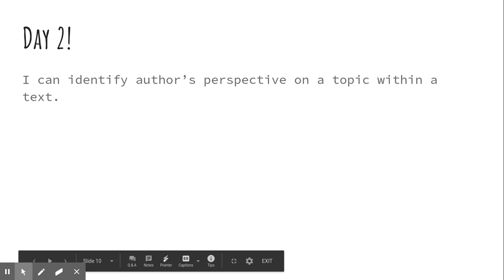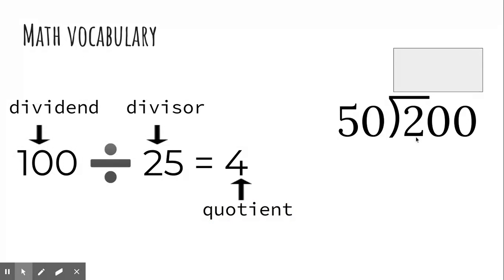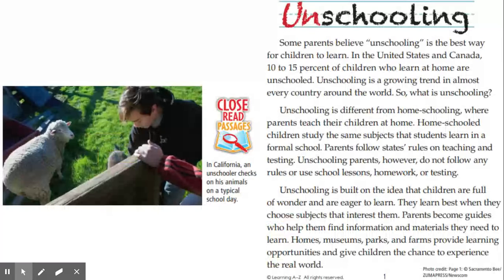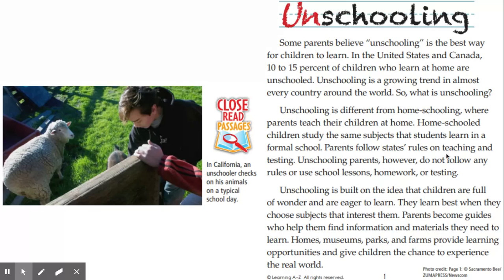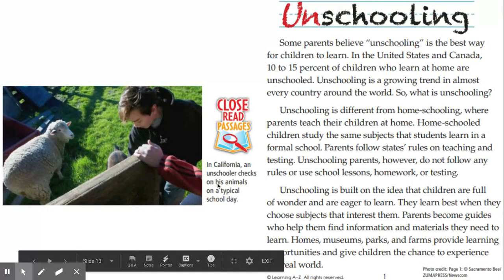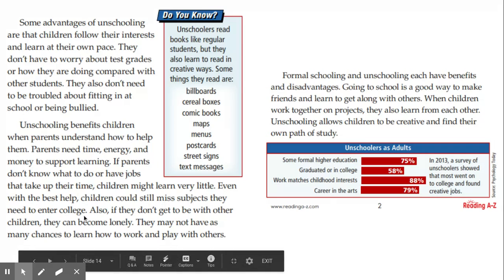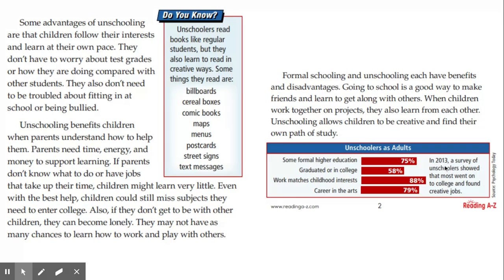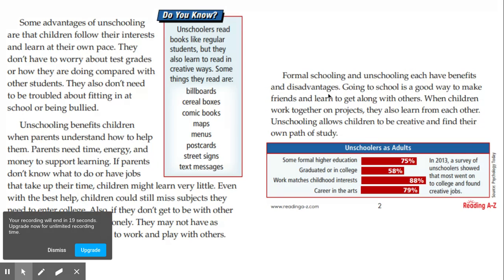2/5 English Lesson